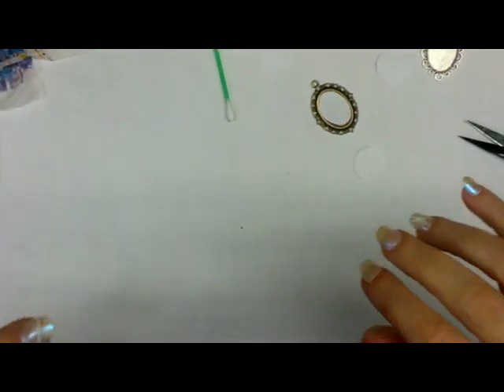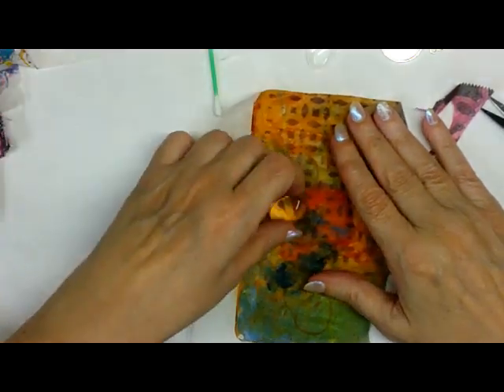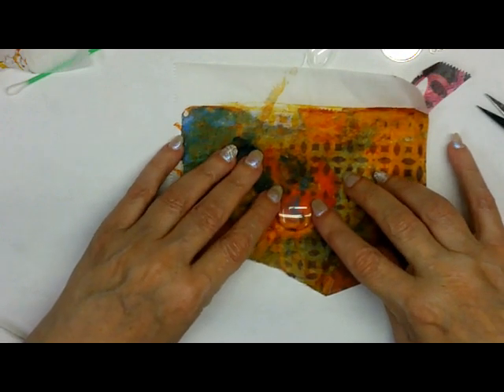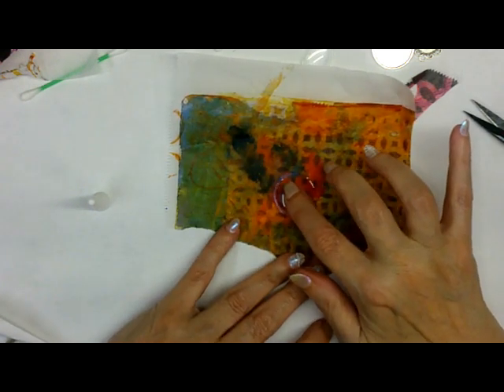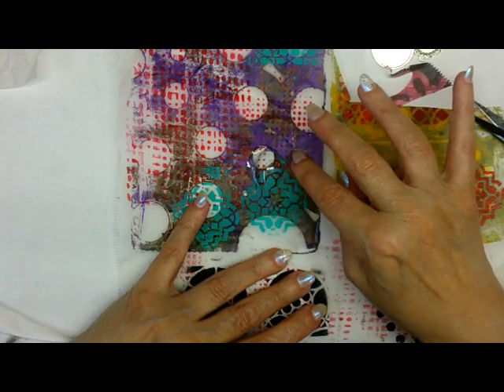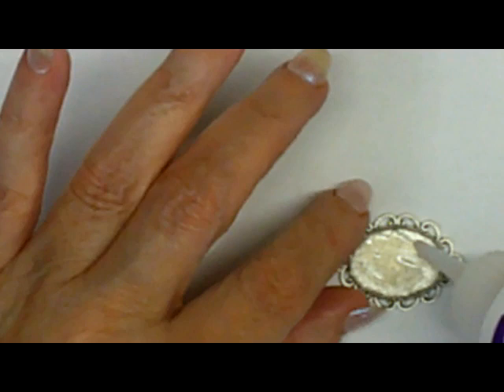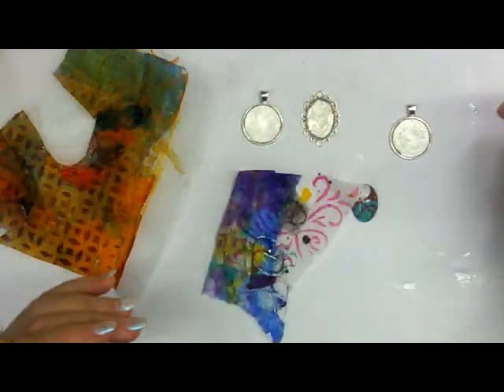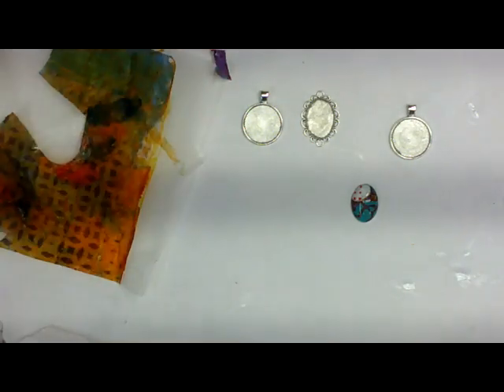Printed Paper Bezel Pendants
This video shows a simple way to make interesting jewelry using gel printed, painted and decorated papers.
The supplies I used are listed below.
diamond glaze

Crafters Pick Glue

Pendant bezels with glass